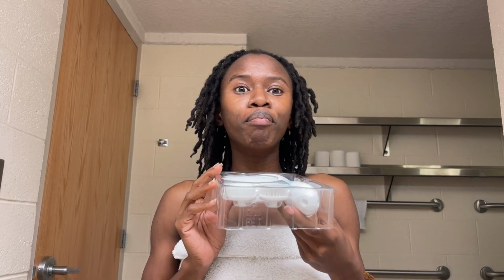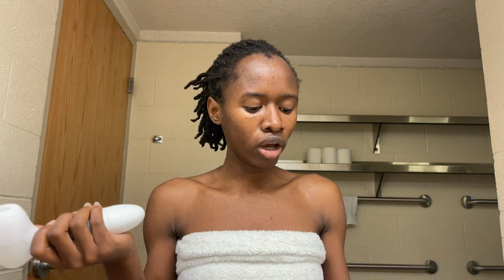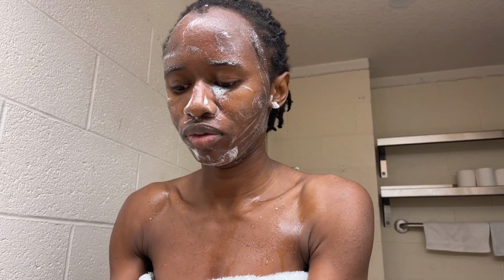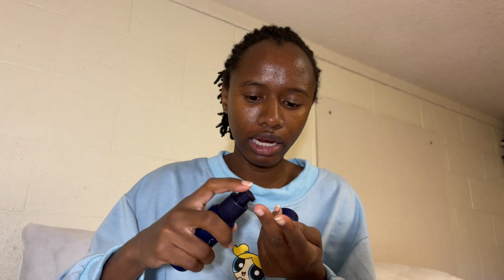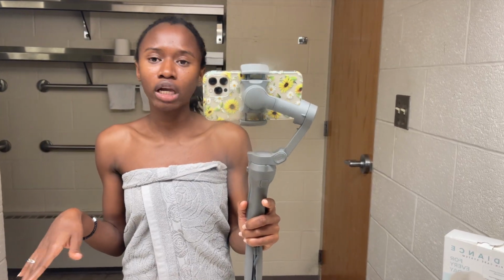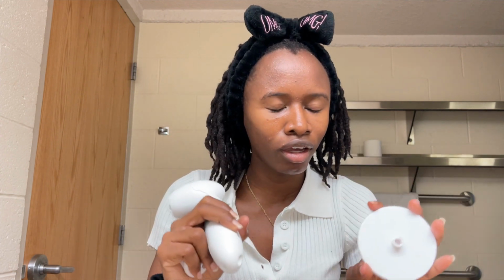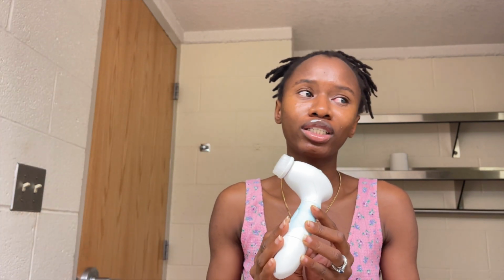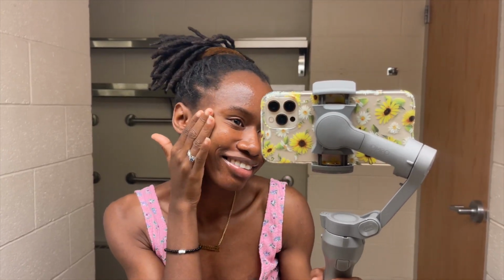DUVOLLE SPIN BRUSH REVIEW | Before and After 1 week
I used it everyday for a week and you will find my honest review with pictures of before and after and hear what i have to say about the brush at the end.

l=A9B5549BMusic by Eric Reprid - Don't Get Too Close by Eric Reprid - Thousand Times by Fiji Blue - It Takes Two